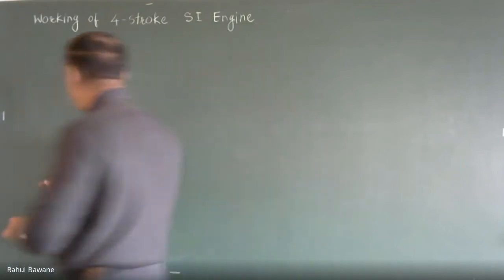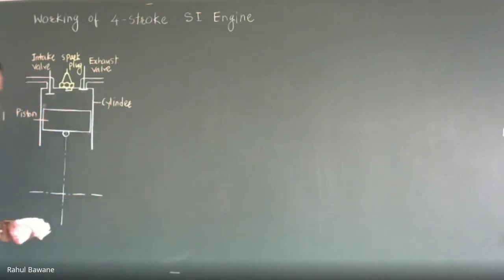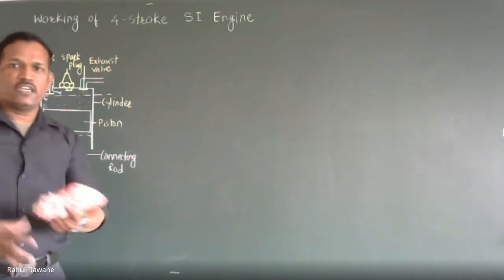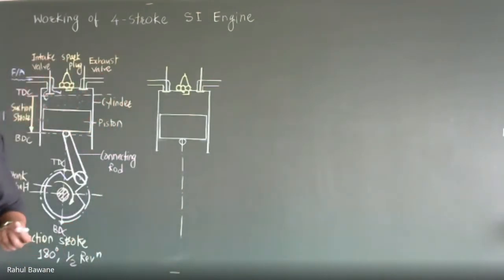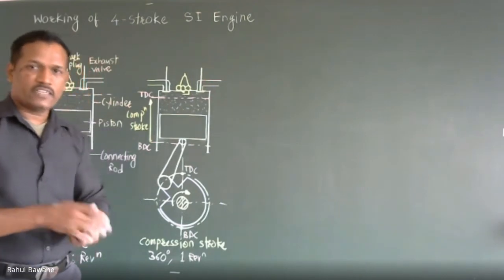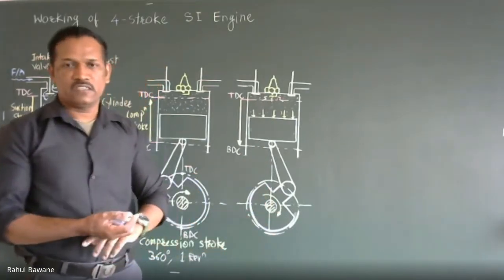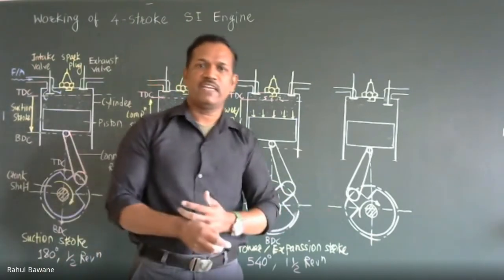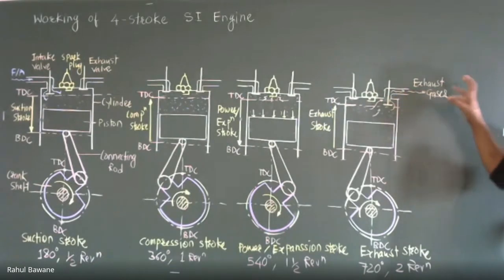Schematic Diagram and Working of Four-Stroke SI Engine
Drawing of Four strokes and its working explanation for 4-stroke SI Engine